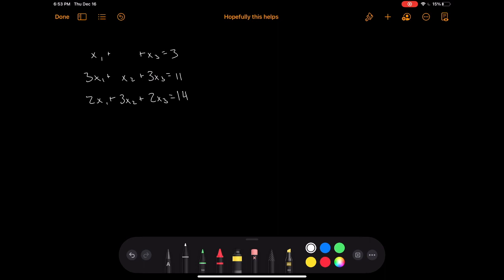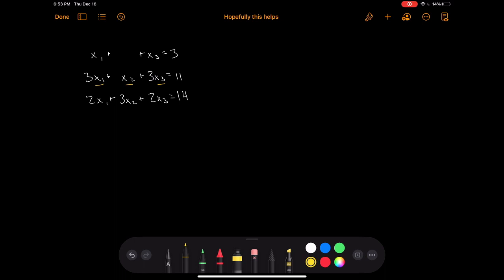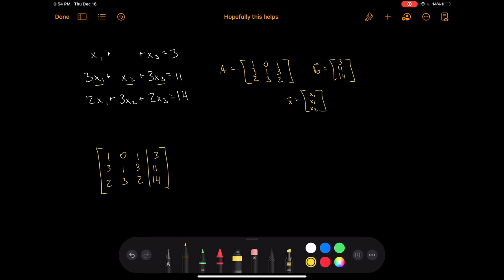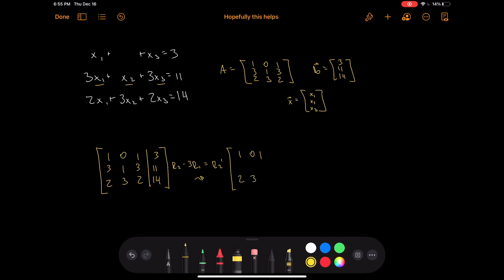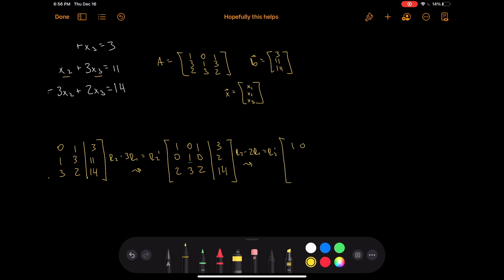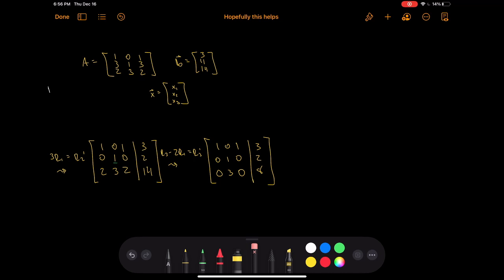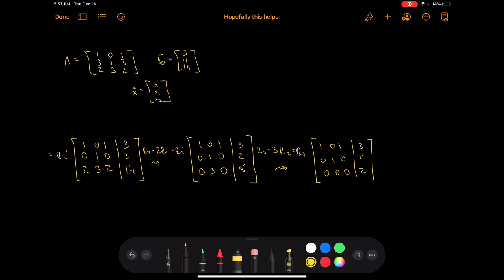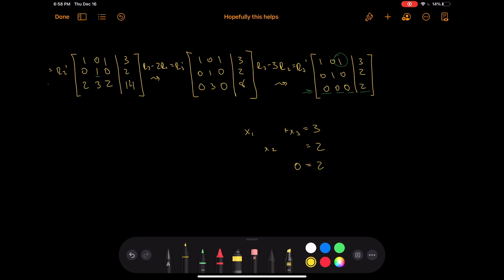Systems of equations with matrices Ex. 3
This is the final example in solving systems of linear equations linear algebra style. This video will focus on systems that have no solution.